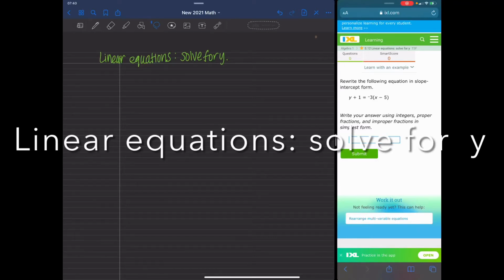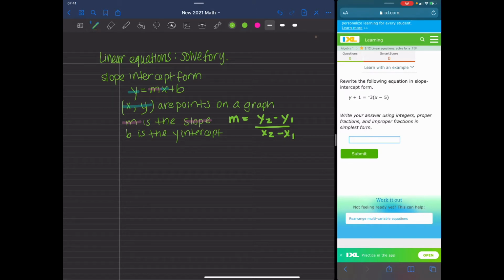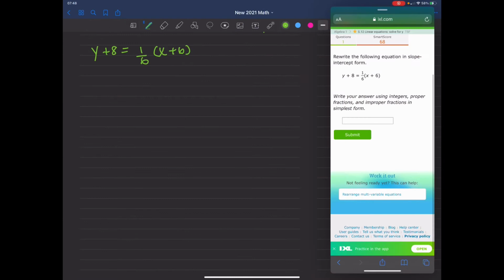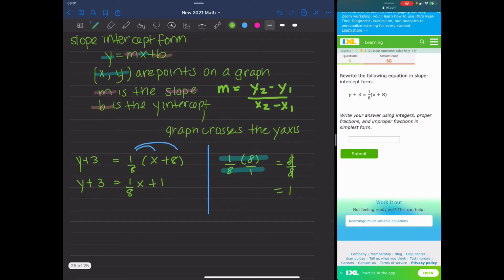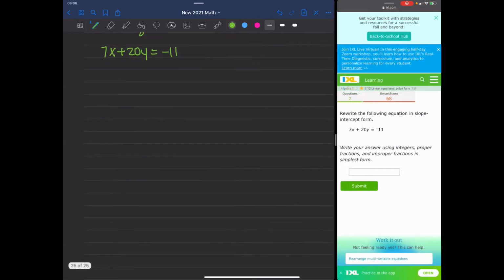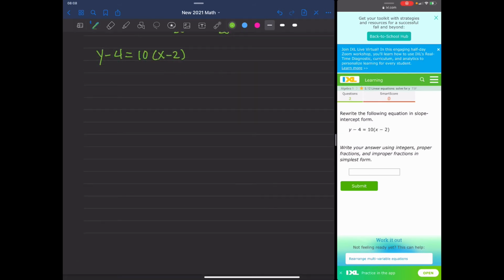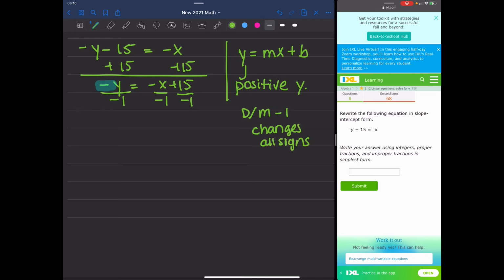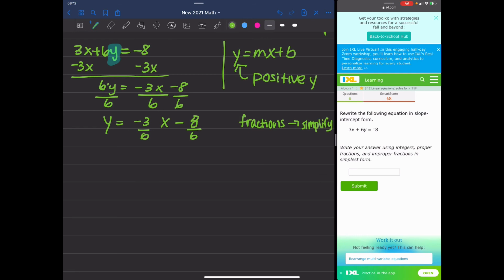A1 S.12 Linear equations: solve for y